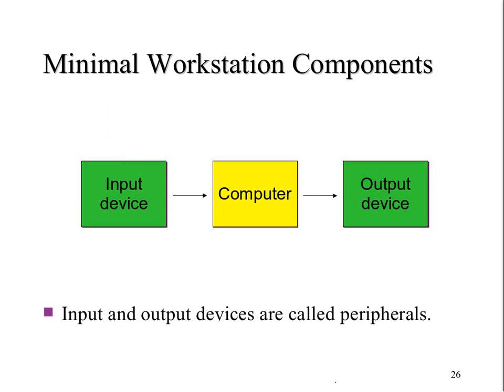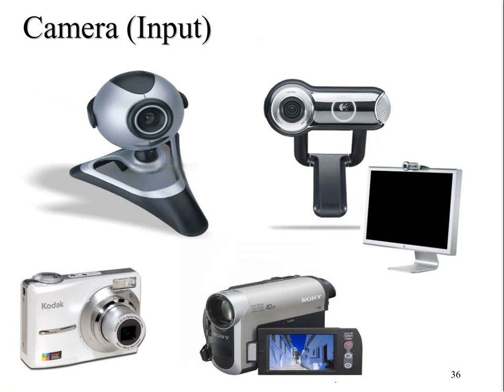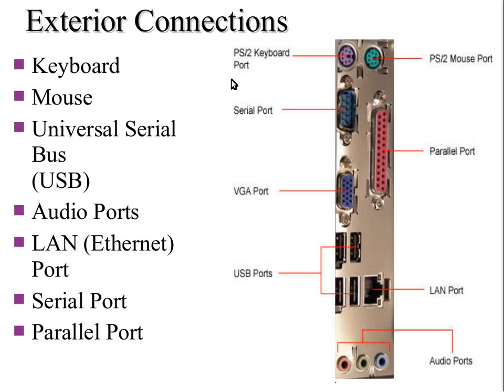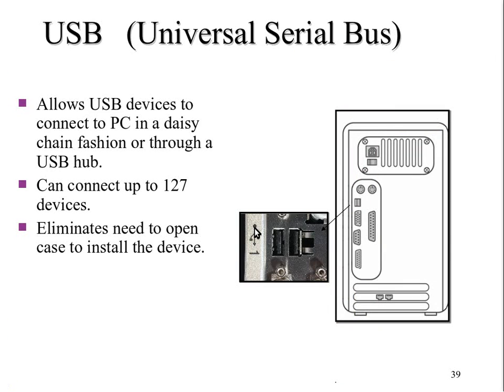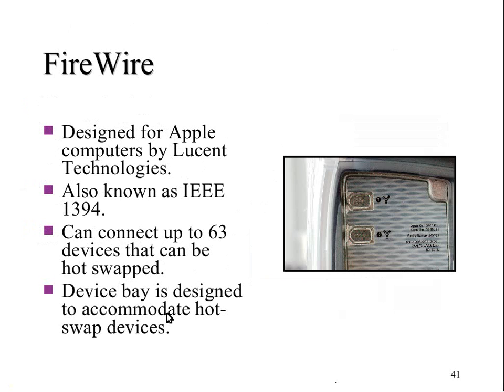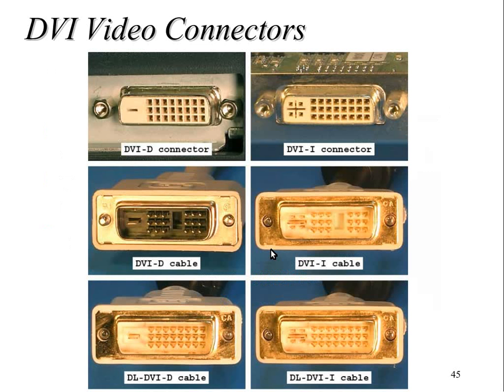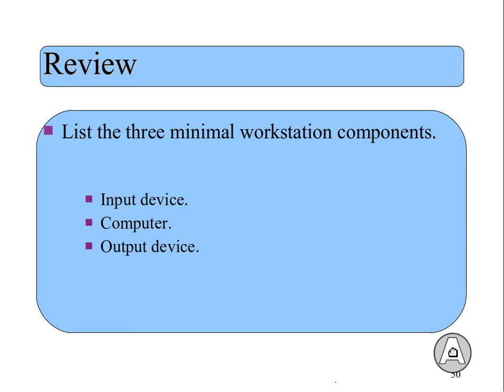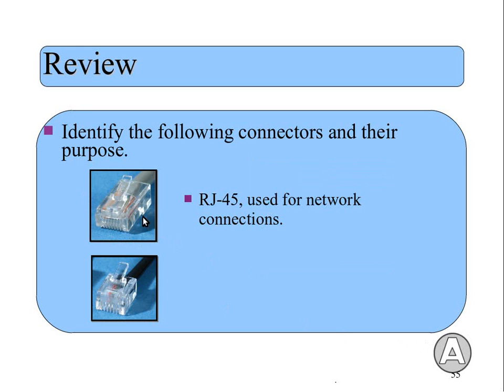Ch1-Part2-Peripherals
Describes the peripheral (input/output) devices and connectors.